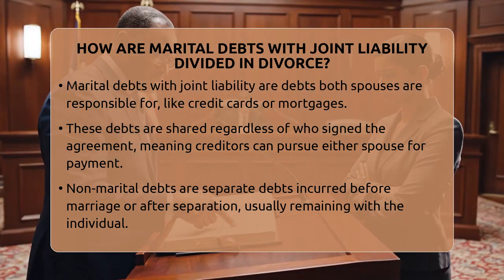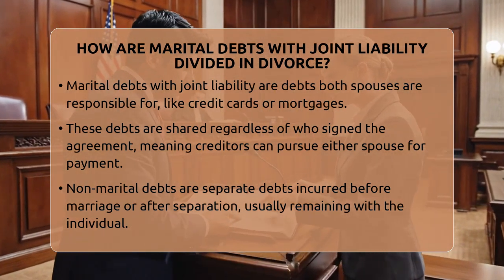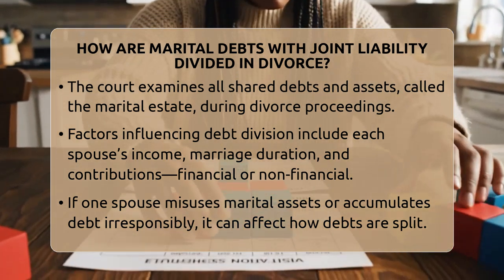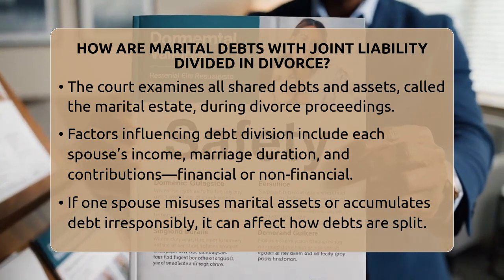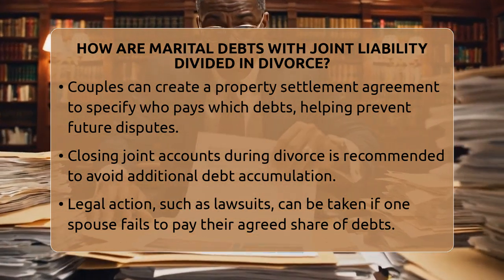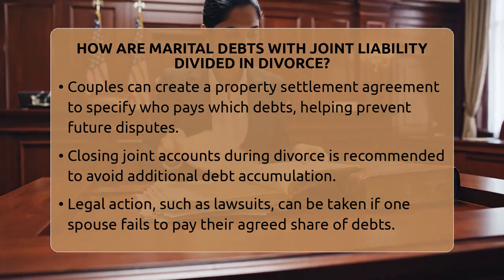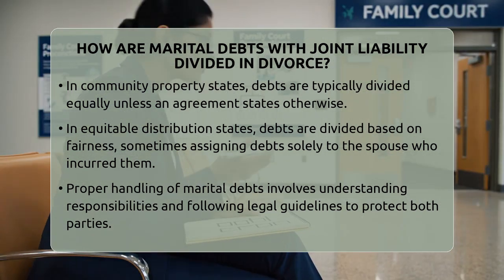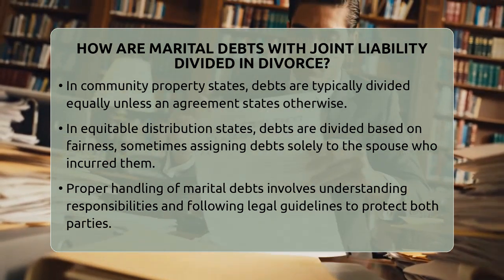How Are Marital Debts With Joint Liability Divided In Divorce? - Family Law Gurus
How Are Marital Debts With Joint Liability Divided In Divorce? Are you curious about how debts are divided when a marriage ends? In this informative video, we’ll explain everything you need to know about how marital debts with joint liability are handled during divorce proceedings. We’ll start by defining what joint liability means and which types of debts typically fall into this category, such as credit cards, mortgages, and loans taken out during the marriage. You’ll learn how these debts are considered shared responsibilities, regardless of who signed the agreement. We’ll discuss the difference between marital and non-marital debts, and how courts evaluate all shared assets and liabilities to ensure a fair division.

Additionally, we’ll cover how couples can create property settlement agreements to clearly outline debt responsibilities, and why closing joint accounts during divorce is a smart move to prevent further debt accumulation. We’ll also explain how different states approach debt division—whether through community property rules or equitable distribution—and what factors influence the court’s decisions. Whether you’re going through a divorce or planning for the future, understanding how marital debts are divided can help you prepare and protect your financial interests.

About Us: Welcome to Family Law Gurus! Our channel is dedicated to providing clear and informative guidance on key family law topics such as Divorce and Separation, Child Custody and Visitation, Child Support Guidelines, Alimony and Spousal Support, Adoption Process, Legal Guardianship, Prenuptial Agreements, Domestic Violence Protection, Parental Rights, and Family Court Procedures. We aim to support individuals navigating their family law situations by answering common questions and offering straightforward information.